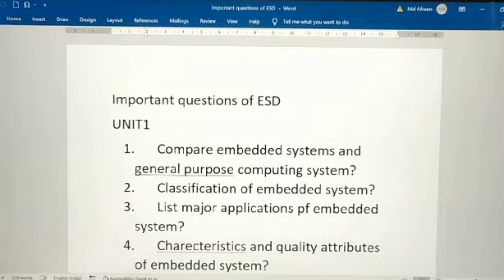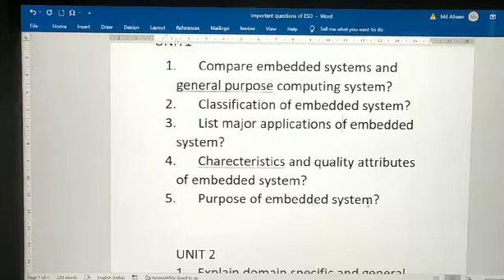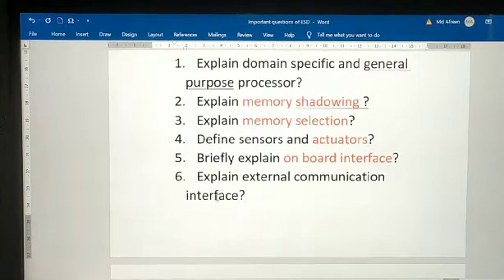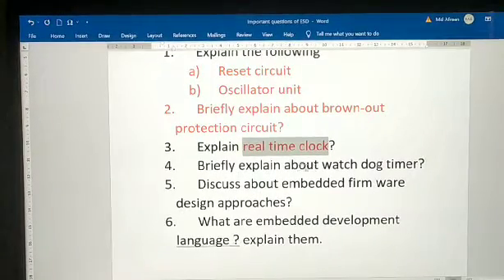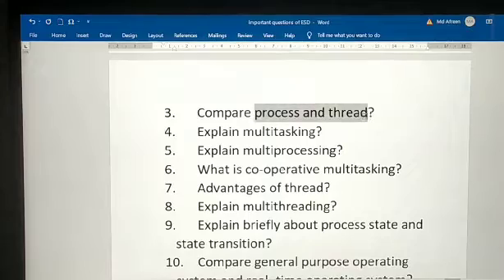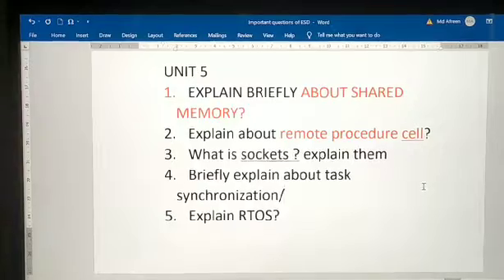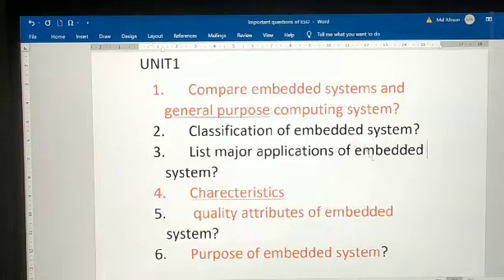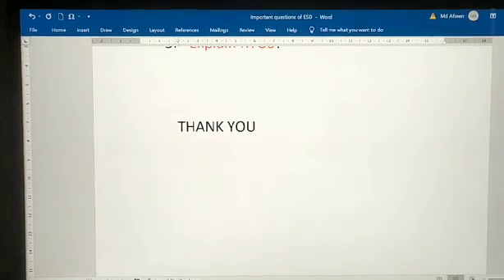important questions of ESD embedded systems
important questions of ESD @hopandlearnwithafreen2257